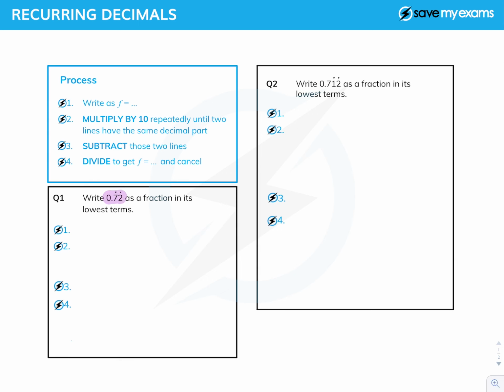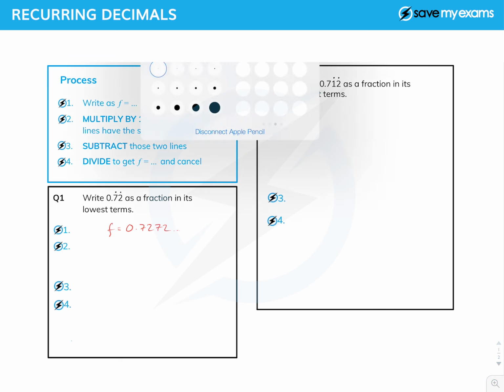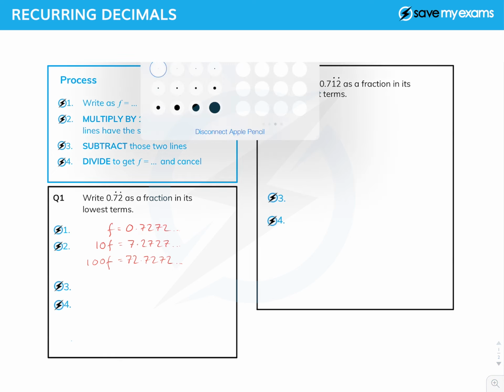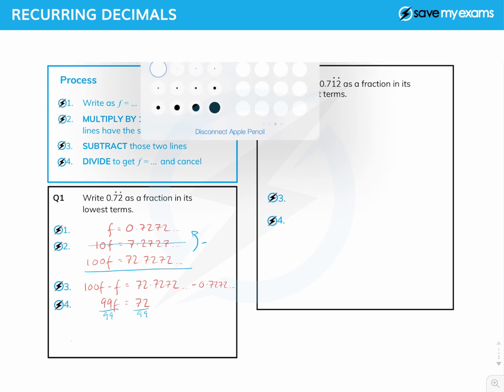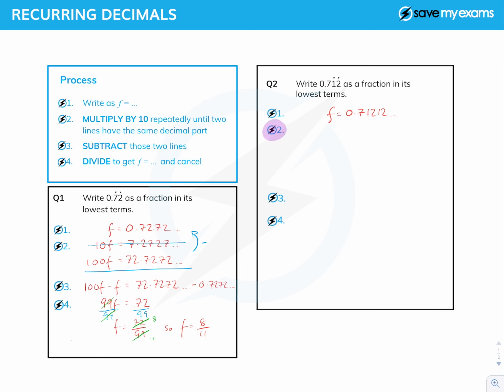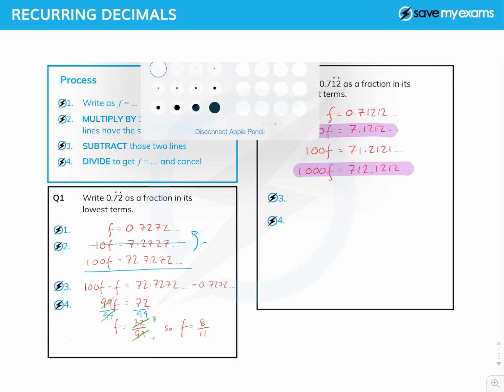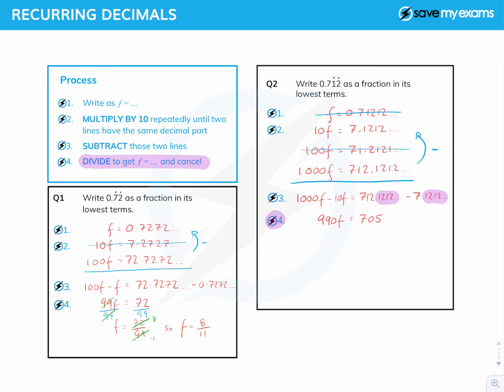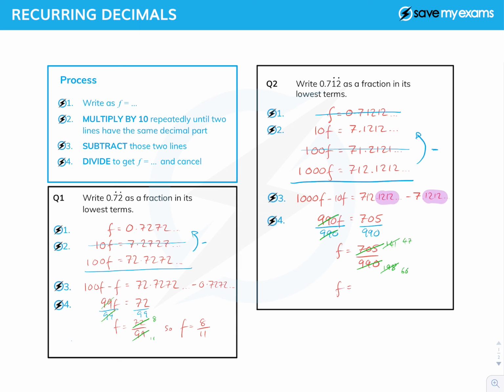Converting Recurring Decimals to Fractions - IGCSE / GCSE - Easy Hack!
Before you upload it, here's a YouTube description in the same style as the others:

Converting recurring decimals to fractions is a common GCSE and IGCSE Maths exam topic. It can seem tricky at first, but there's a simple method that makes these questions quick and easy to solve.

In this video, we explain how to convert recurring decimals to fractions step by step, sharing an easy hack that works for both simple and more challenging exam questions.

You'll learn:
How to convert recurring decimals to fractions
The easiest method for recurring decimal questions
How to deal with single-digit and multiple-digit recurring decimals
How to simplify your final fraction
Common GCSE and IGCSE exam questions
Mistakes students often make in exams

Whether you're revising for mocks, homework or your final exams, this video will help you strengthen your number skills and improve your confidence with recurring decimal questions.